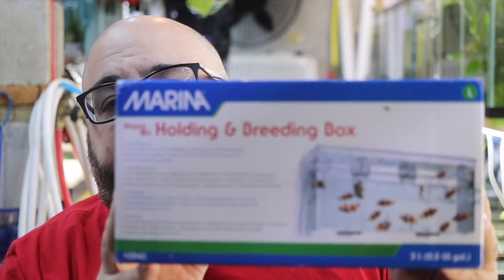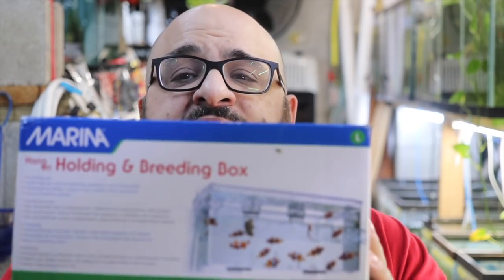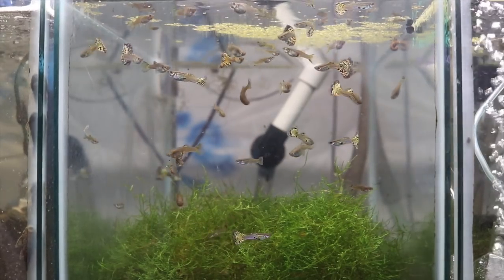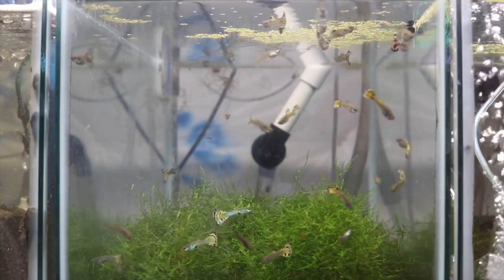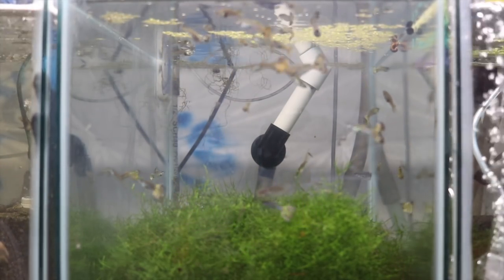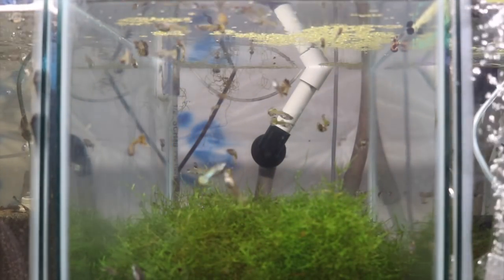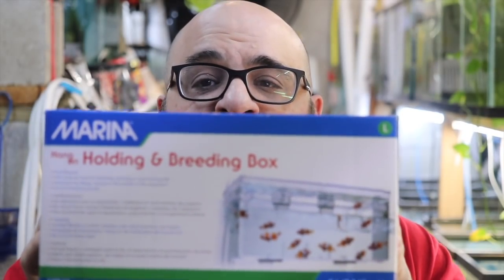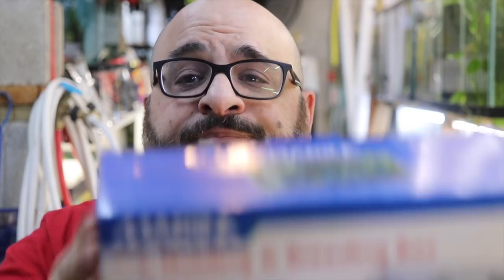How to Use A Breeder Box to Breed Guppies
Throw the breeder box in the trash and use Java moss to community breed!

👀 Things Needed to Community Breed Guppy Fish:
👉🏼 Tank (I like 20 High)
👉🏼 Java Moss, Guppy Grass, Anacharis or some other plant the fry can hide in
👉🏼Sponge Filter
👉🏼 Heater (if needed)

Seachem Prime

Seachem Safe

Ich X